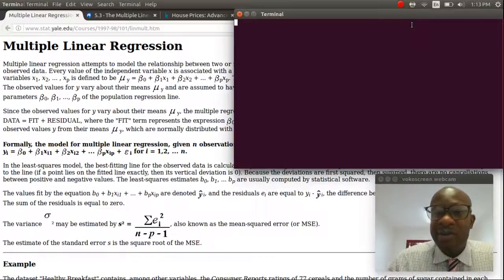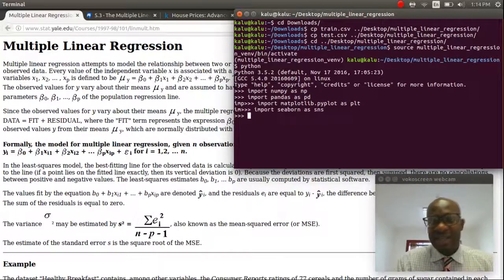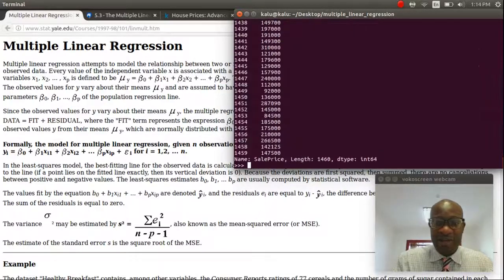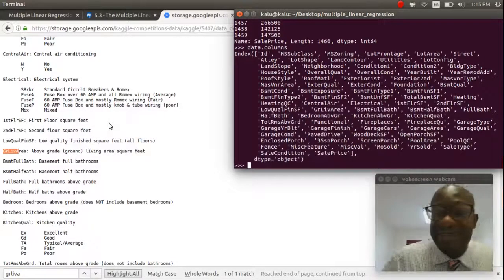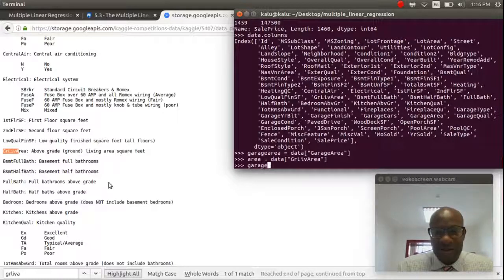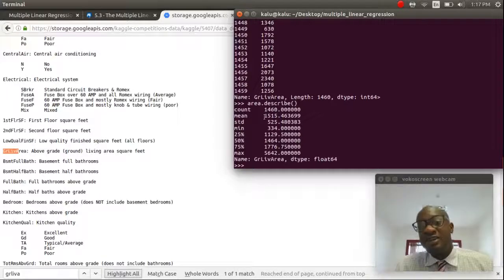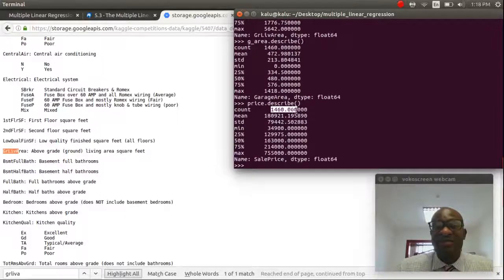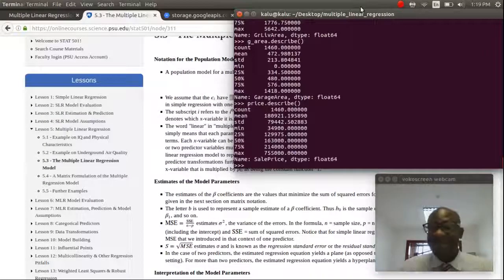P3 How to Load Data (csv) in Pandas - Intro To Machine Learning: Multiple Linear Regression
Hello everybody, how was your day? Hope you are ready for programming. In the last video, we downloaded the dataset, and installed the dependencies we need. But our dataset is huge, so loading the data to systematically exam the variables is very important. To do that, we have to use pandas.

Hello 大家好，今天过的如何？希望你们准备好敲代码了。昨天的视频里，我们下载到了我们想要的数据，安装好了必备的相关。但是我们的数据库非常庞大，我们必须先加载所需要的数据，并在其中确定变量。在这个过程中就要用到pandas。

We have already discussed grabbing data with pandas in previous videos, so we won't study in detail. Alright, enough said, let's check out the video. Hope you like our content.

关于利用pandas读取数据的操作，我们在之前的视频里已经教授过了，所以本期视频不再赘述。好了，话不多说，请大家看视频吧，希望你能喜欢今天的内容。

Epilogue/结语
We wish our video can give you a little bit of help. If you like our video, please share to your friends, we will be very grateful.

我们希望我们的视频能够给予你一点帮助。如果你喜欢的话请分享给你的朋友吧，我们将感激不尽。